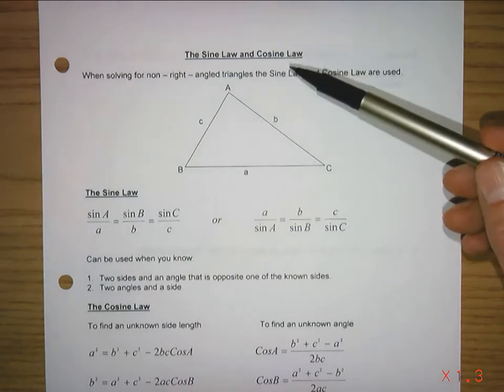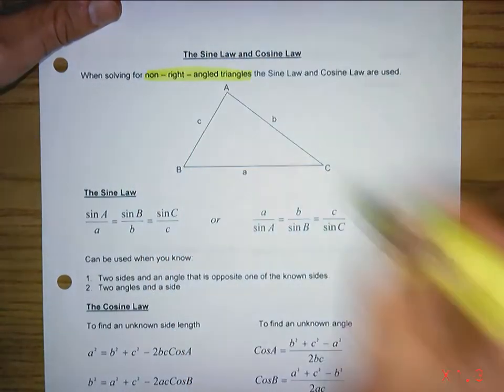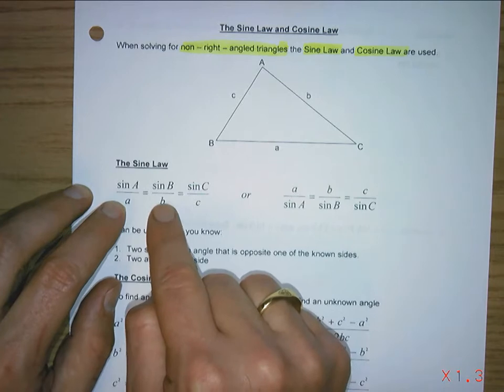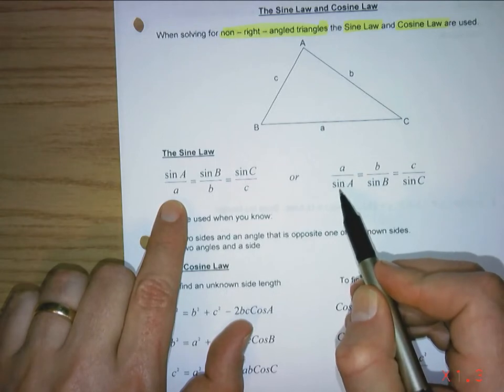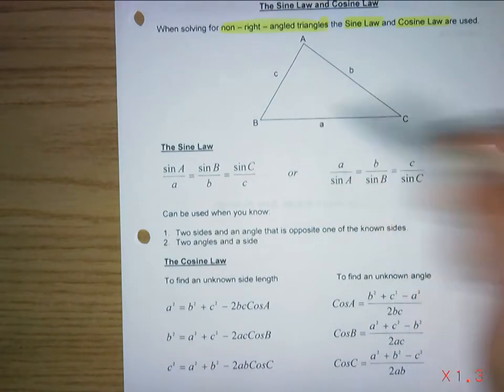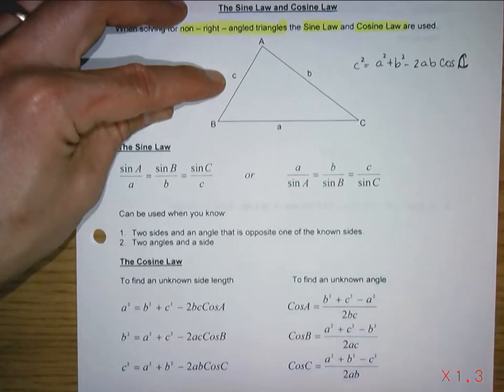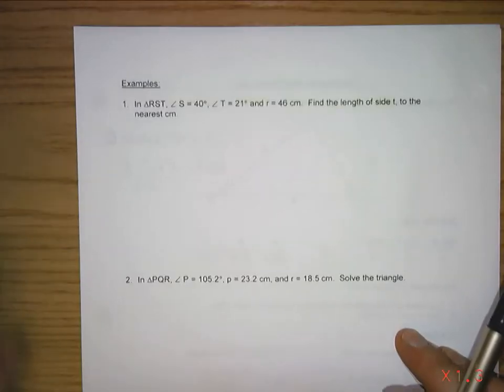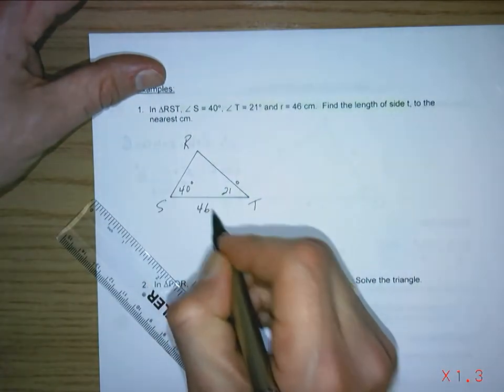Sine and Cosine law Introduction